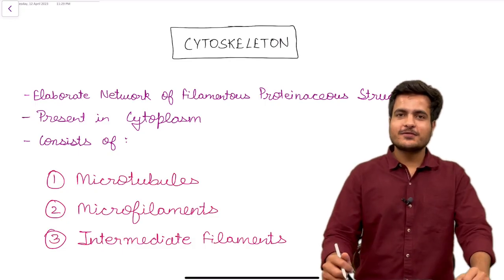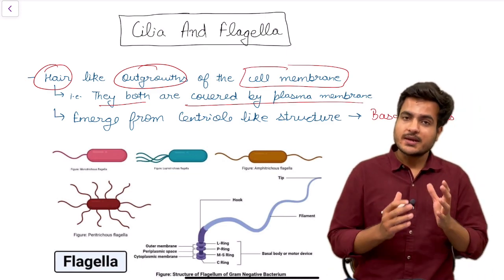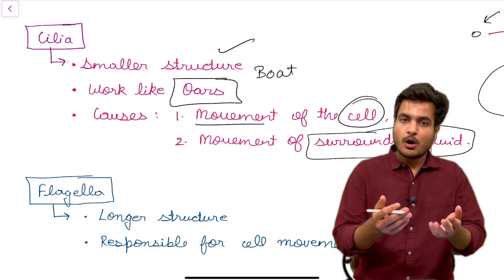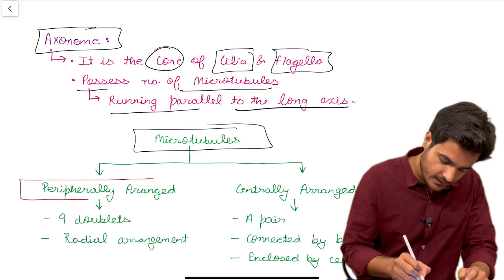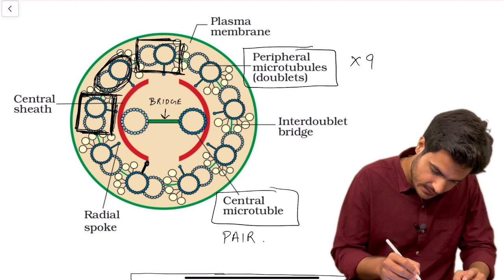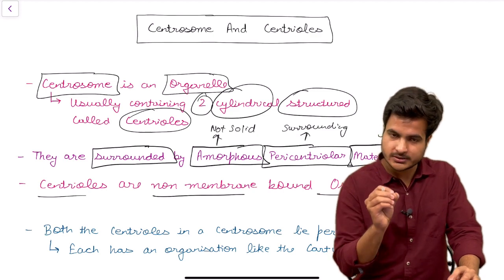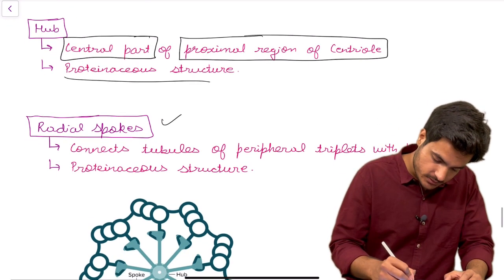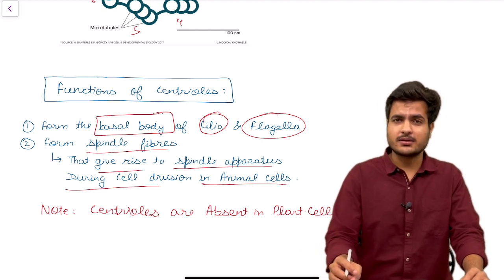Structure of Flagella & Cilia (9+2 Arrangement) | Centriole | Cell Biology | Class-11 Bio NCERT